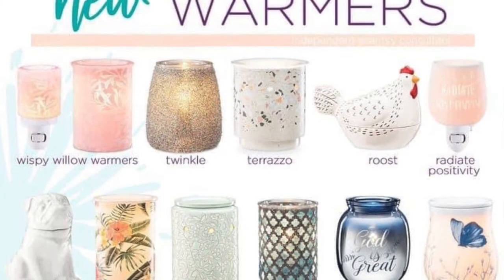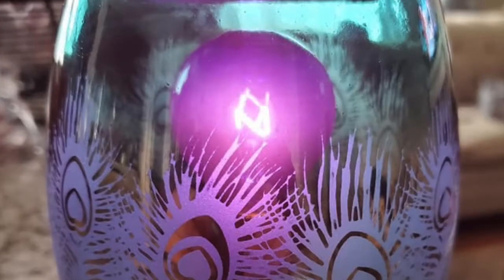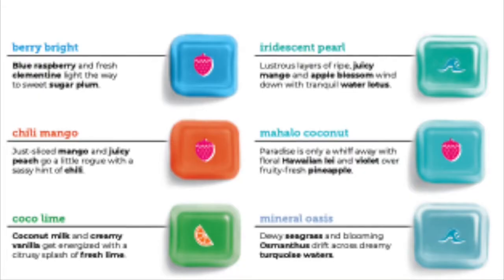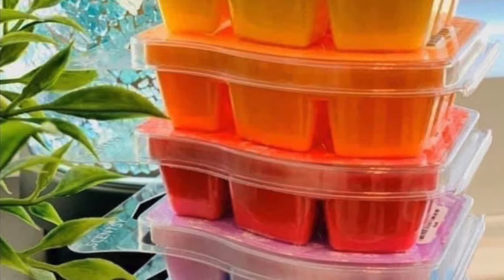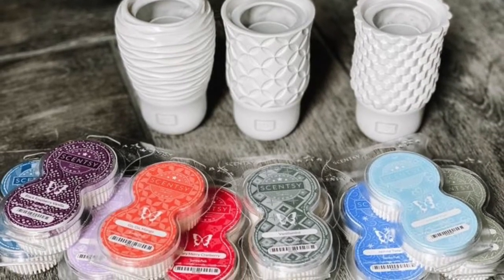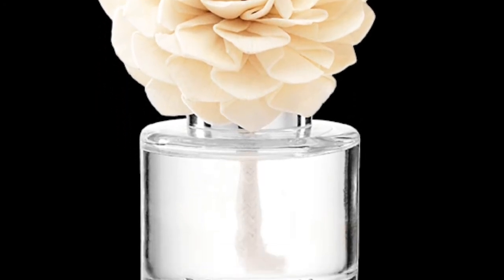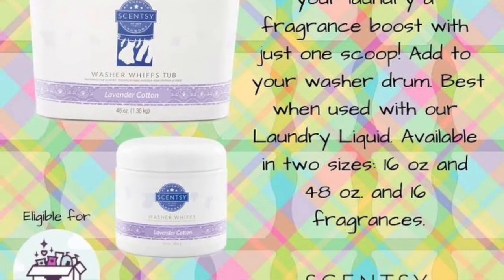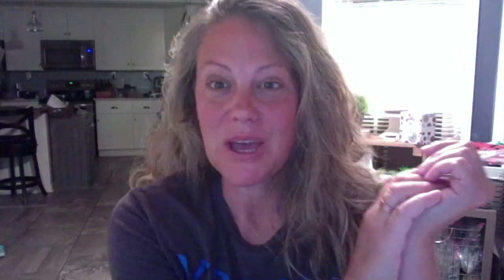May Presentation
May Presentation...Little bit of info and some of my favorite products